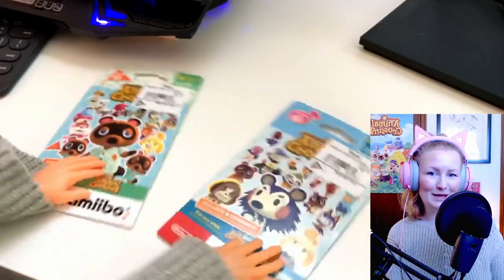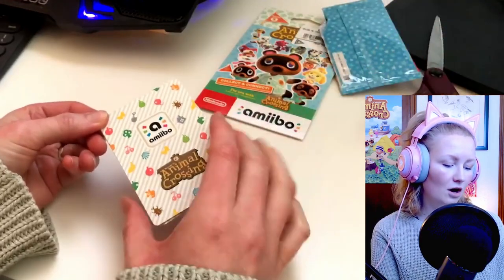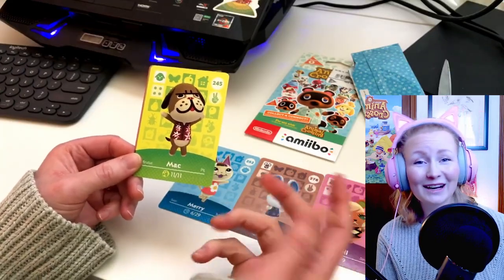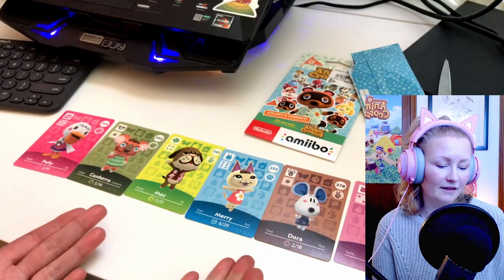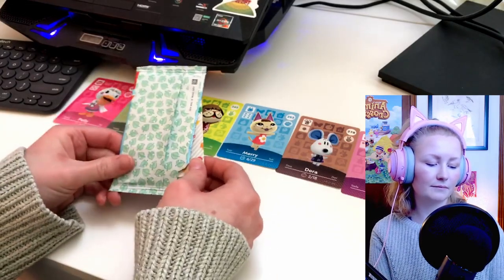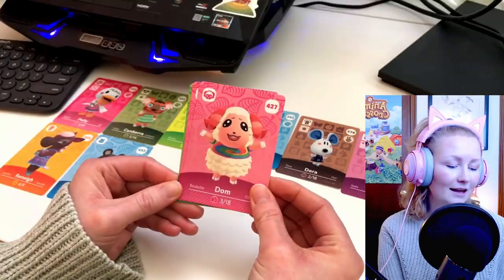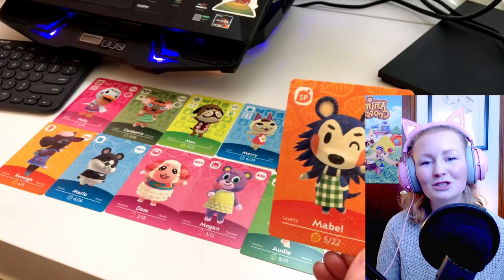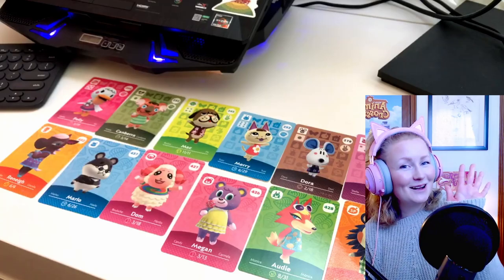A Very Chaotic Unboxing - Series 3 & 5 Amiibo Cards! - Animal Crossing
The TINY HANDS ARE IN FULL FORCE and the Animal Crossing Amiibo cards are nice and tasty.

It's a short one today because I'm PREPPING FOR THE 10K CELBRATION COOKING STREAM YO! Friday April 1st 3pm EST, 8pm BST, 12pm PST

THANK YOU!!! ILYSM!!!